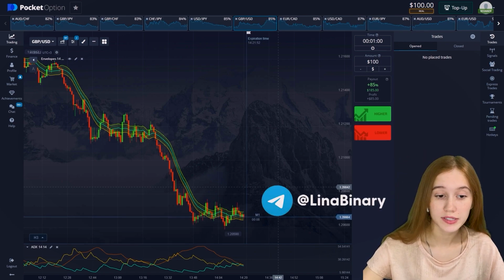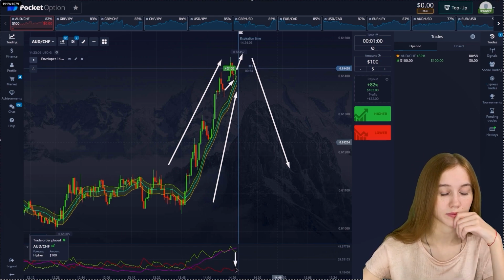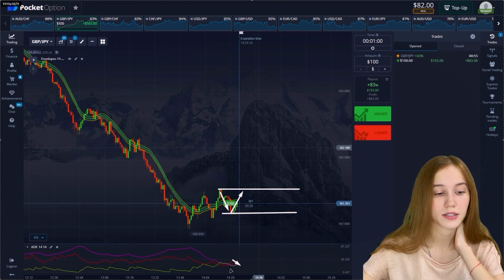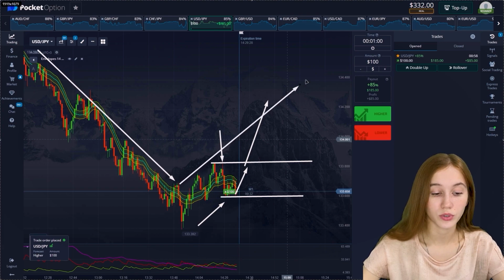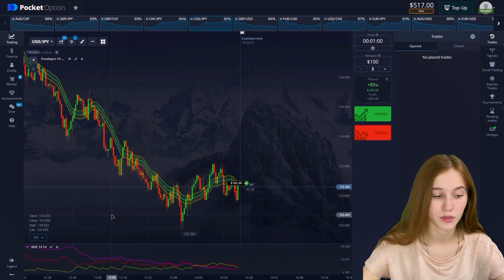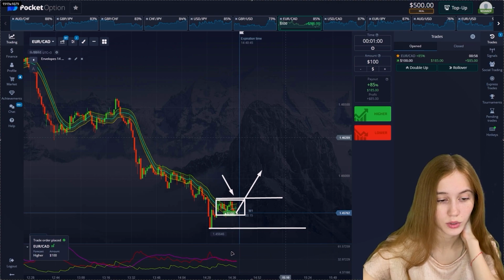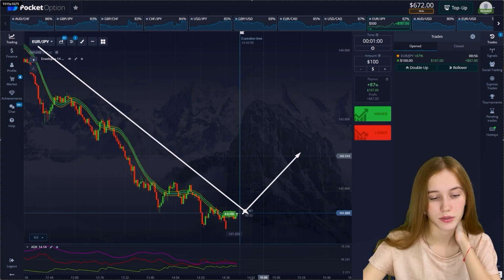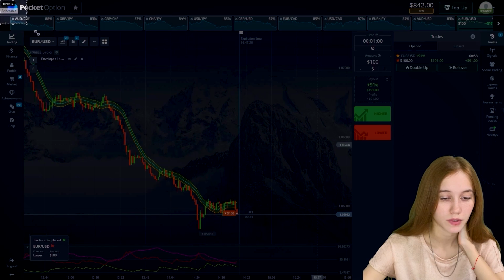Supercharge Profits | Unlocking Trading Strategies on Pocket Option!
🤖 Revolutionize your binary options trading with our cutting-edge trading bot! Paired with Pocket Option, the leading platform for binary options, our advanced bot delivers real-time signals directly to your Telegram, empowering you to stay ahead of market trends and make informed decisions effortlessly.

📈 Pocket Option - the ultimate choice for binary options enthusiasts, offers a user-friendly interface, rapid execution, and a diverse range of tradable assets. But what sets us apart is the game-changing integration of our recommended trading bot.

🤖 Discover the power of our exclusive trading bot seamlessly integrated with Pocket Option. Receive real-time signals, gain timely insights, and supercharge your trading strategy. Whether you're a beginner or an experienced trader, this bot is your companion for success in the binary options market.

📡 Join our exclusive Telegram channel for premium signals and expert market insights. Gain access to a closed community of traders benefiting from carefully curated signals, market analysis, and timely updates. Elevate your trading with the knowledge and guidance provided in our private Telegram channel.

🚀 Don't miss out on the opportunity to take your trading to new heights. Watch our video now and explore the unbeatable combination of Pocket Option and our advanced trading bot. Elevate your binary options trading to a whole new level!

Pocket Option
Pocket Option Signals Bot